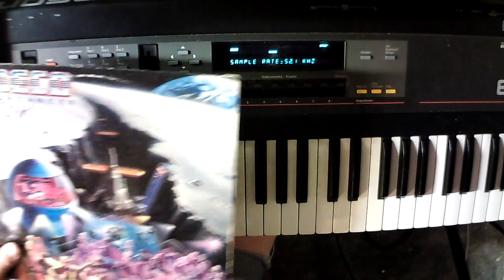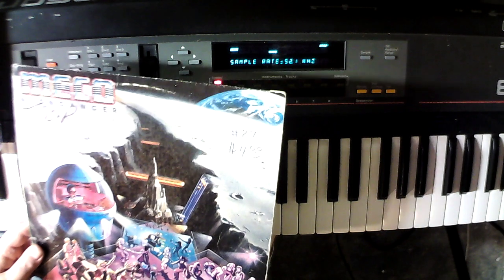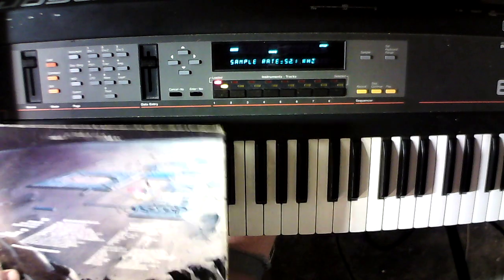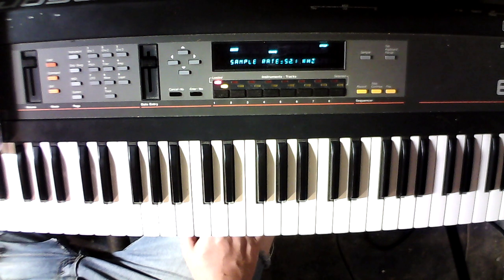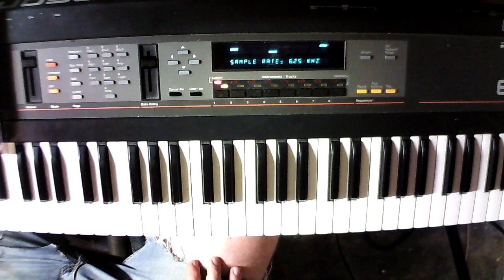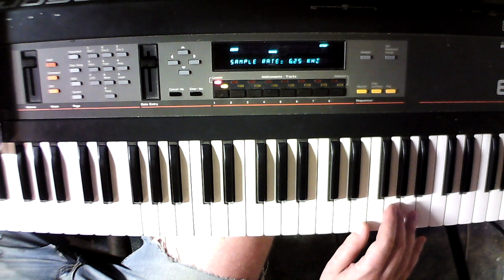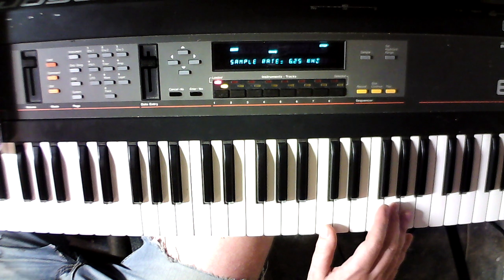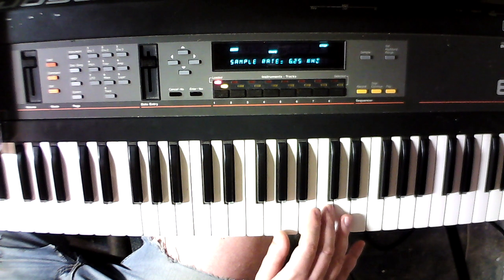Sample Rates of the Ensoniq EPS Classic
The thing absolutely no one asked for, a direct comparison of sample rates in the Ensoniq EPS classic. All the way from 52.1kh down to 6.25kh.
Come bask in the digital distortion of a really bad album w/ some decent drum breaks.